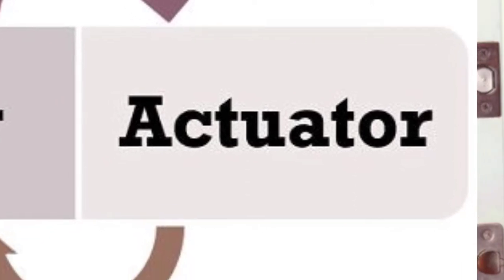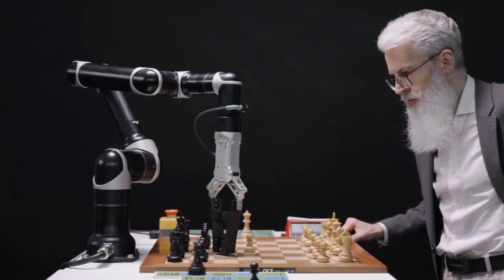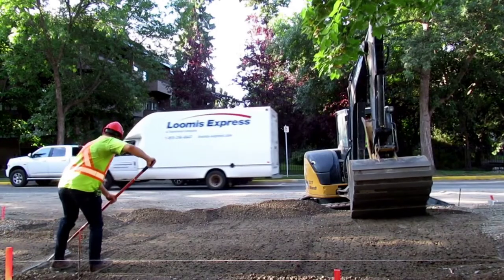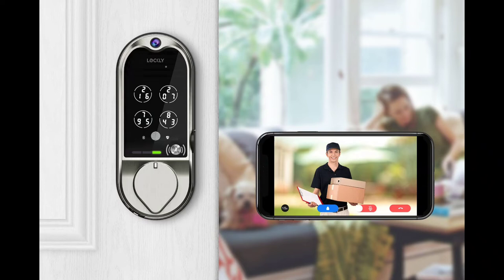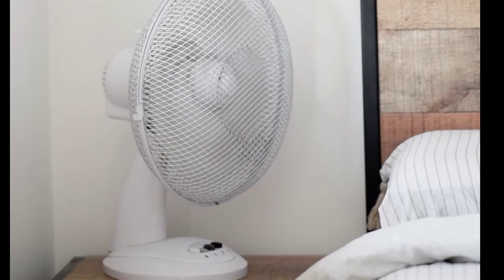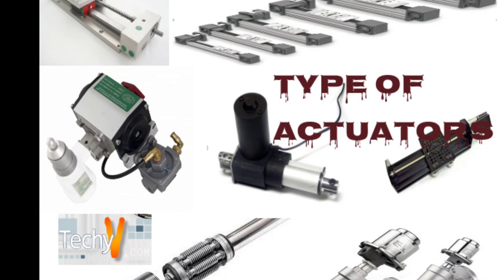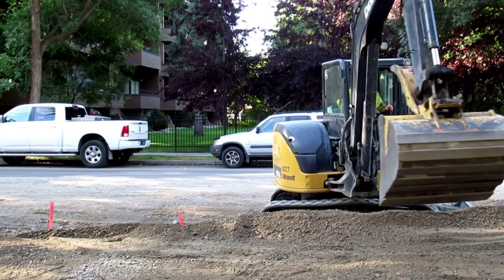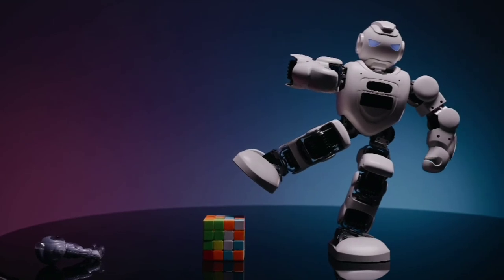What is an actuator in an IoT device?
What are the types of actuators ?
What is actuator and examples?
What are actuators and its uses?
Which is not an actuator in IoT?